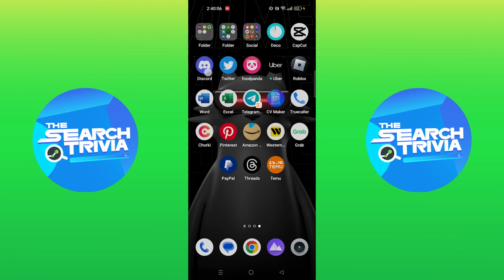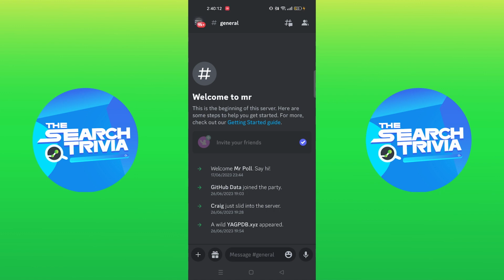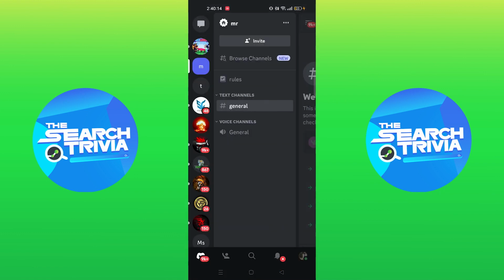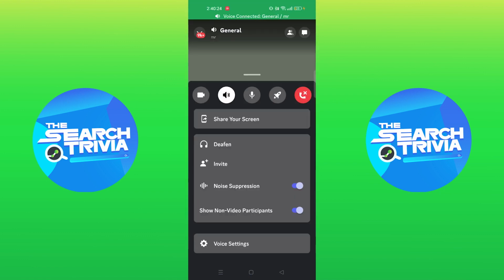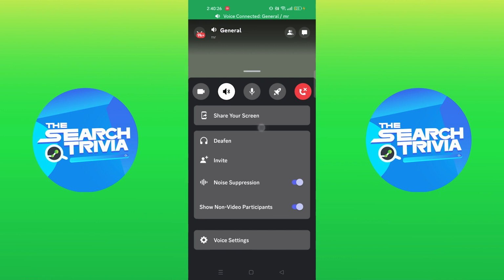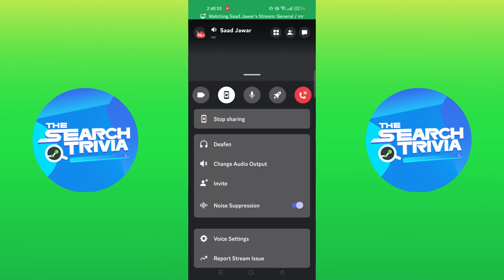How To Share Screen With Audio on Discord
In this video I'll show you How To Share Screen With Audio on Discord